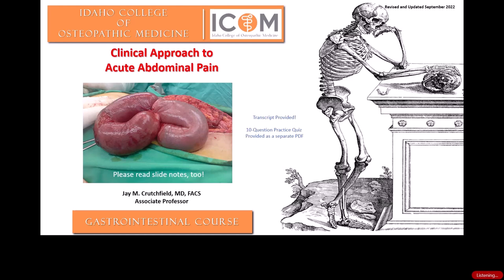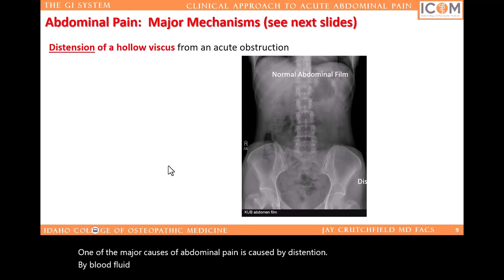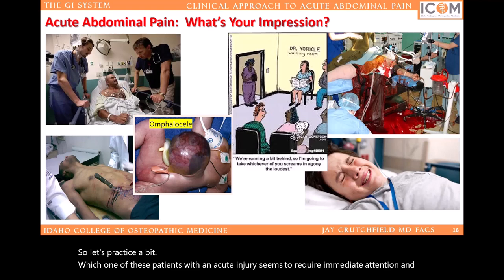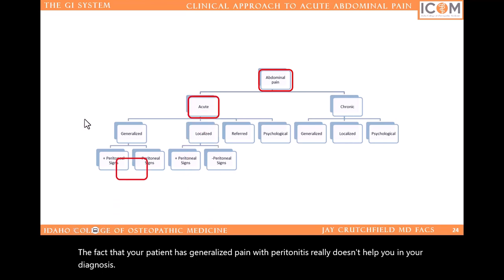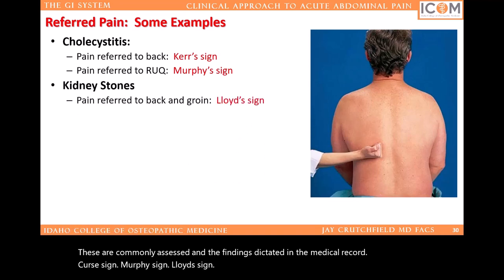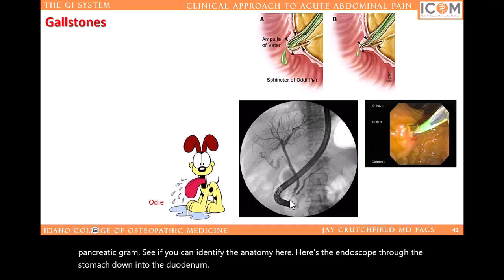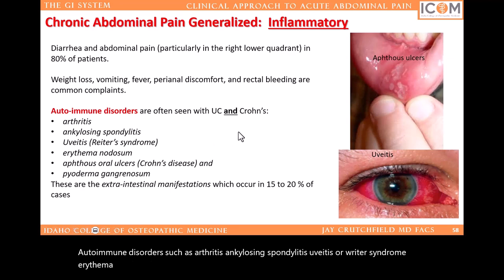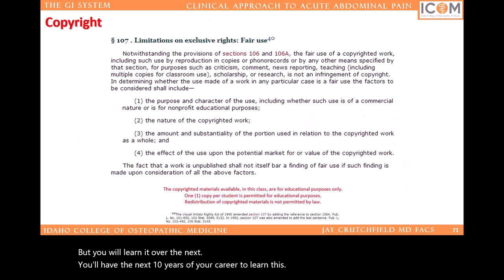Clinical Approach to Abdominal Pain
This video, intended for first or second-year medical students, serves as an introduction to the physician's approach to the patient presenting, acutely, with abdominal pain.